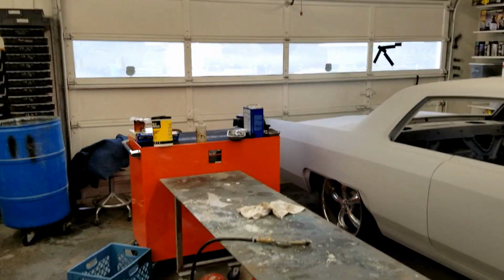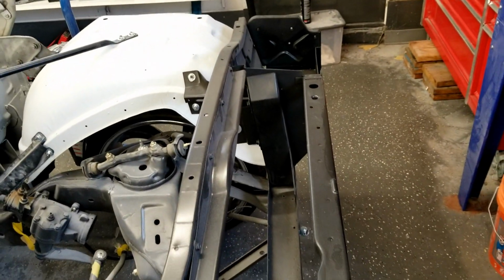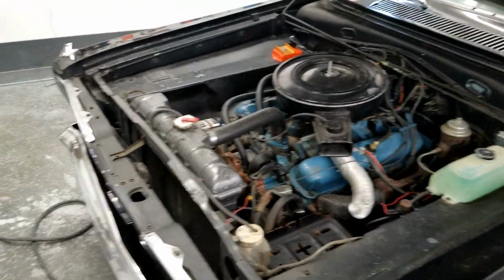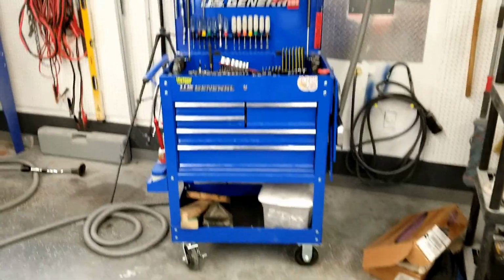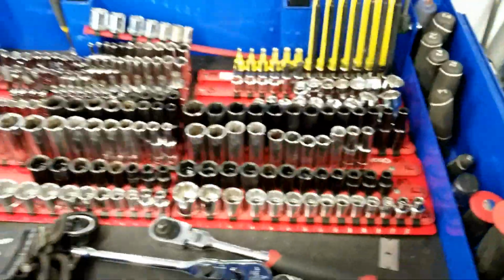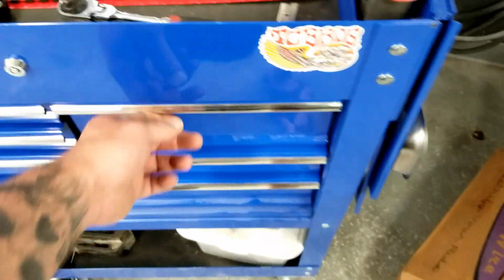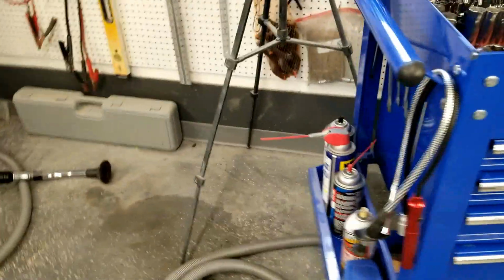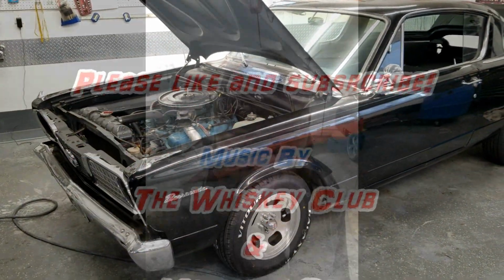US General Tool Cart tour! and shop update!